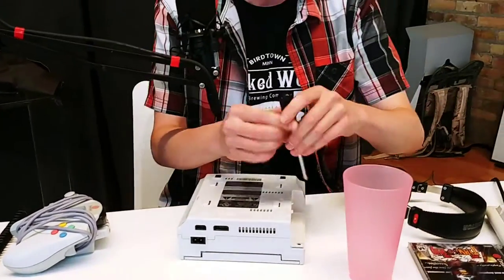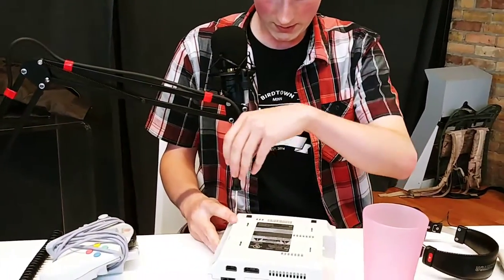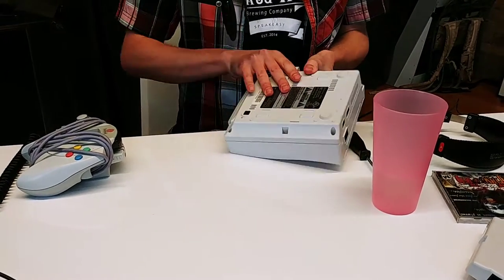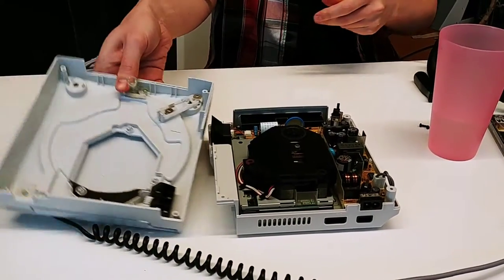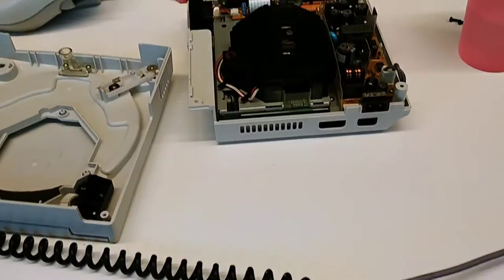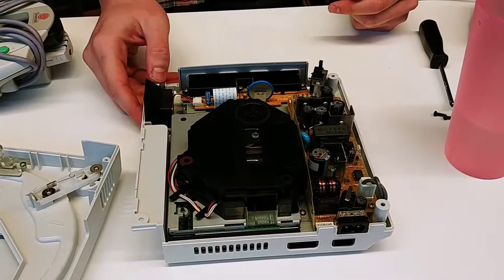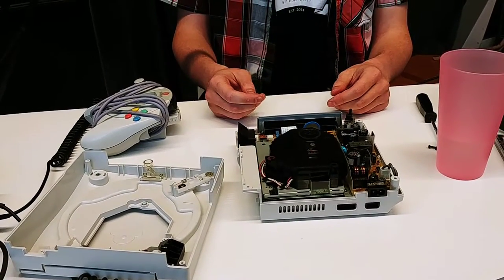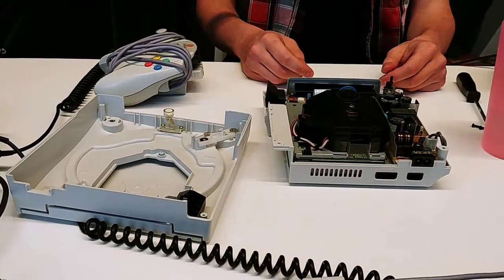Clubhouse Excerpt: Ben Franks opens up a Dreamcast.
A video that Martha captured while we were recording our podcast episode "Preserving the Dreamcast (with Ben Franks)."